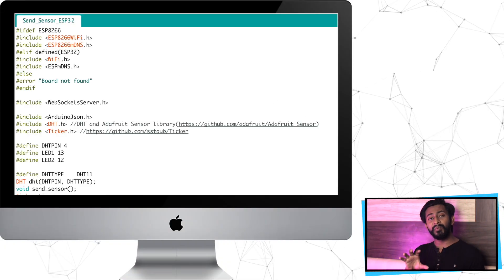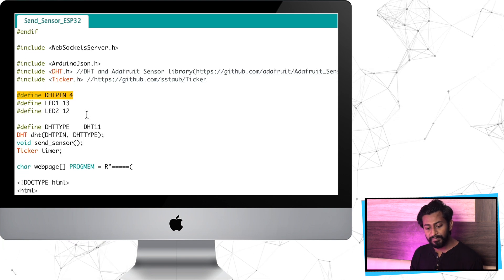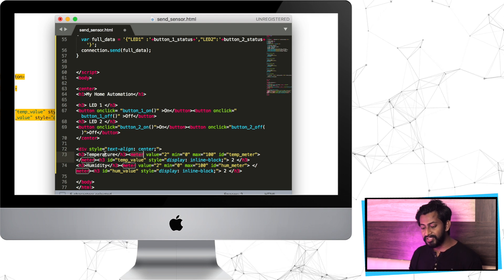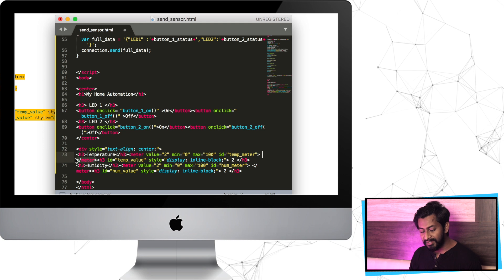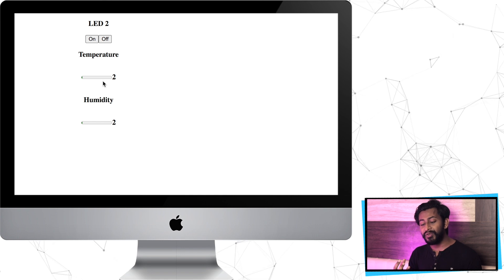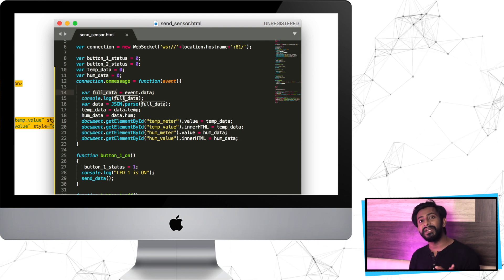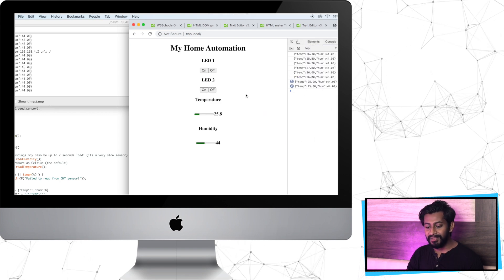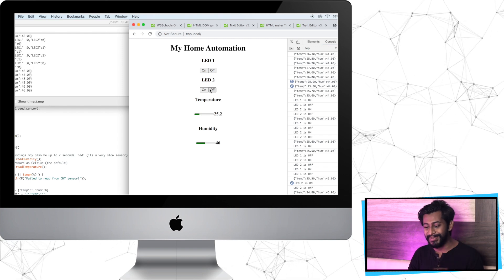Monitor Sensor, Control Appliances locally from scratch using ESP32 or NodeMCU board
In this video, I have explained how to send sensor's data from server to multiple clients connected to it along with controlling appliances using websocket server via JSON syntax.

Basically I'm running a series whose aim is to make a local area network based home automation system using WebSockets & Webserver running on ESP32 or NodeMCU board. So subscriber the channel and join this journey of making the whole project from scratch.

Important Links